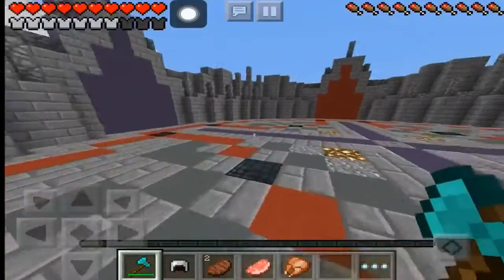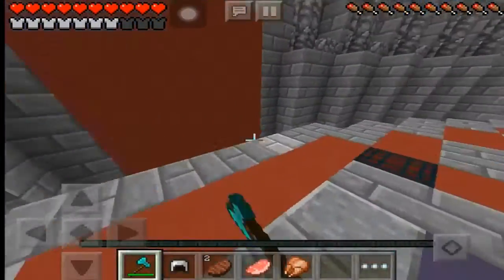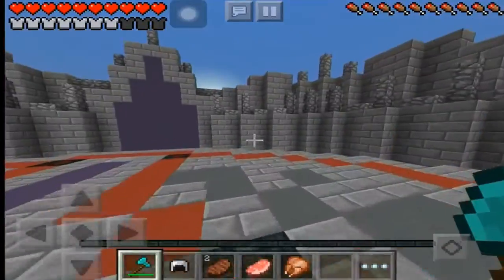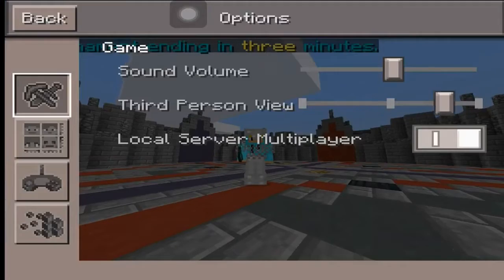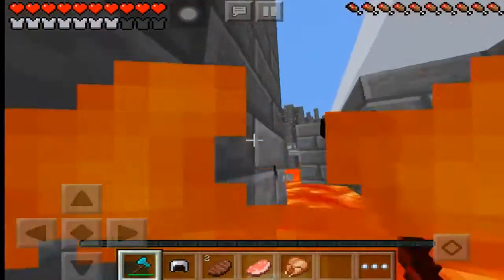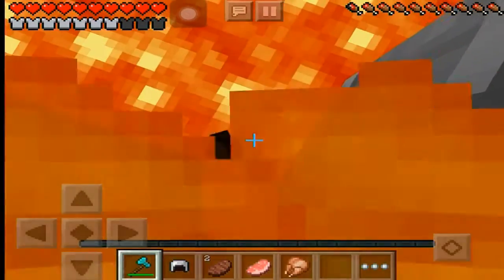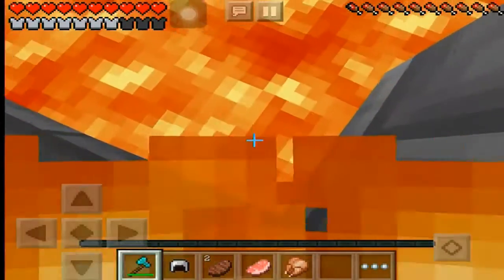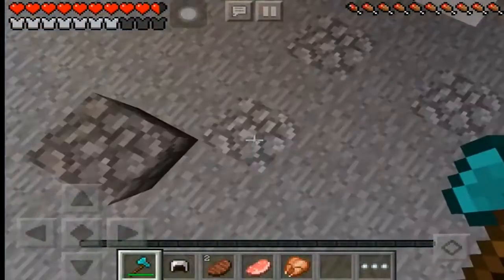How to escape Deathmatch in LBSG (Minecraft Pocket Edition)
Drop if You love JESUS Because he loves you!

Matthew 10:32-33

32 "Whoever, then, acknowledges me before people, I will acknowledge before my Father in heaven.
33 but whoever denies me before men, I also will deny before my Father who is in heaven.
That's why I say God Bless subscribers and JESUS loves all of yall.
Facts about me
1. My favorite word is "Poob"
2. My favorite word is not "Poob"
3. I like blue
4. I'm Hungary so I'm going to stop writing this
Smack dat like button if you Love JESUS 🙏

Drop a like for more! 🐌